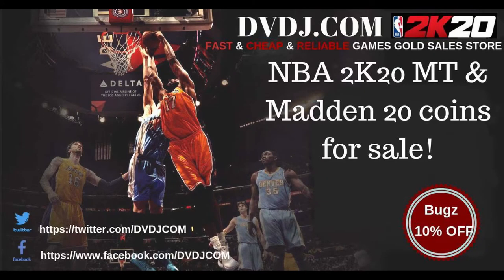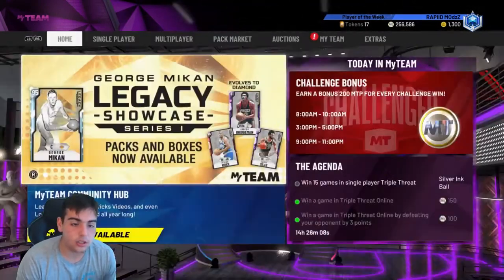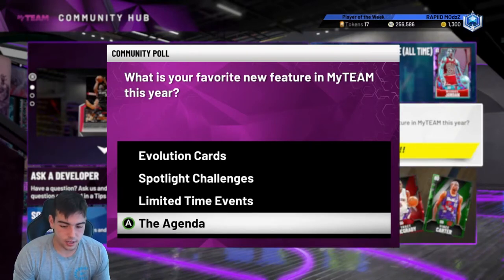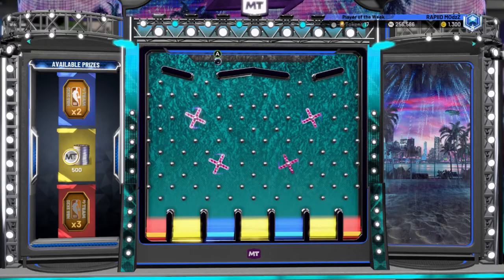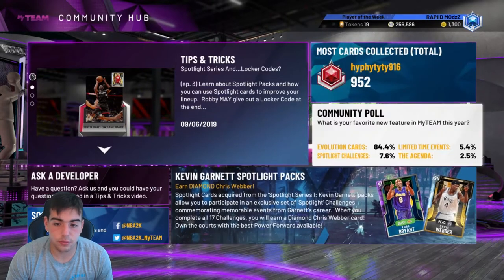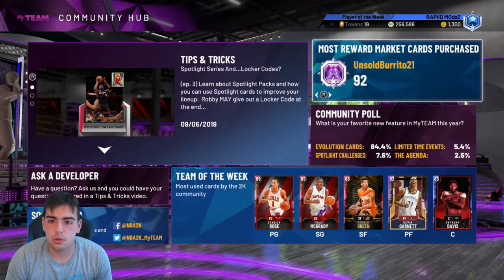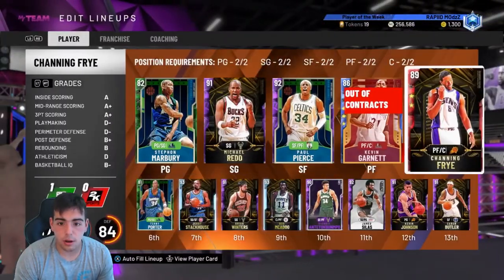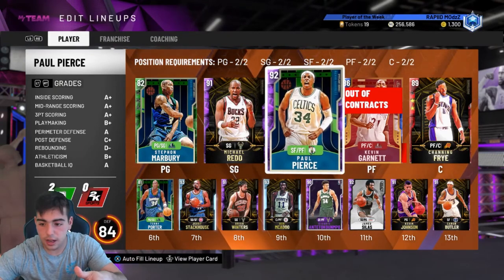NEW FREE LOCKER CODE! FREE MT AND TOKENS! NBA 2K20 MY TEAM